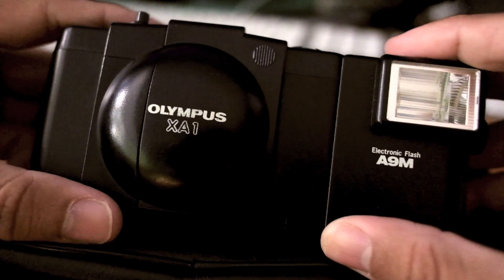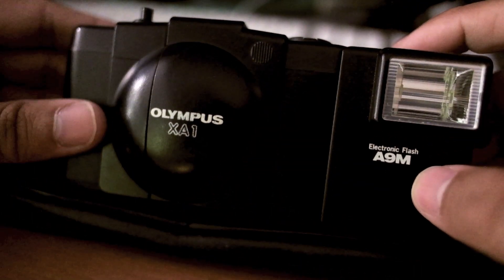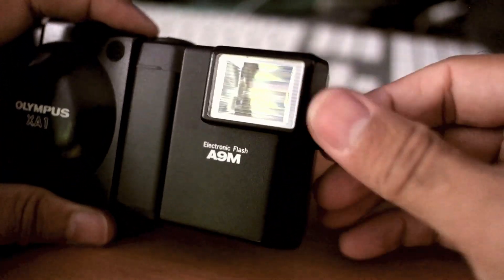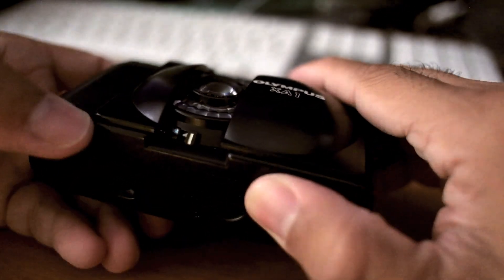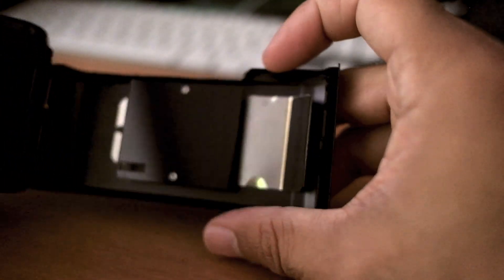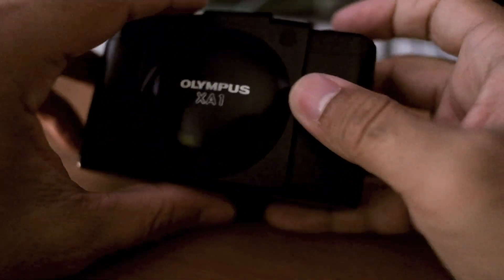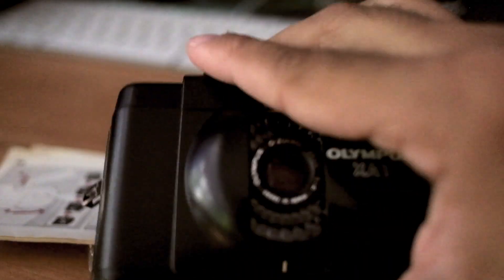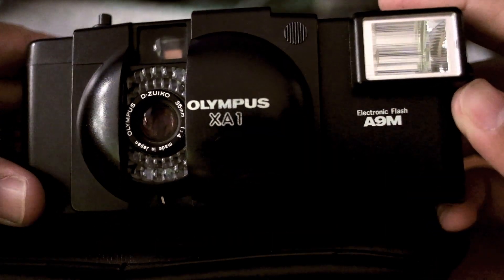OLYMPUS XA1 REVIEW AND SAMPLES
travel
photography
geeky
olympus
olympus xa1
review
rangefinder
rangefinder camera
collection
film photography
35mm film

The Olympus XA was a 35 mm rangefinder camera built by Olympus of Japan. It was one of the smallest rangefinder cameras ever made, together with the Contax T.

It was designed by Yoshihisa Maitani who had joined Olympus Optical Co Ltd in 1956. He was the chief camera designer and managing director of Olympus Optical Co Ltd., having developed a number of legendary cameras during his career. These included the Pen series, the OM series, the XA series, the IS series and the [mju:] series of cameras.

The original model, the XA, was sold from 1979 to 1985. The original XA features true rangefinder focusing, a fast 35mm f/2.8 lens, and aperture priority metering. The lens was protected by a sliding dust cover. Later cameras, models XA2 to XA4, featured scale focusing instead of rangefinders.

The XA1 used a fixed-focus lens. Although the cameras resembled each other, there were subtle differences in design. The XA3 and XA4 were slightly larger than the XA and XA2. The original XA's dust cover dome resembled a flattened oval, whereas the other models had a more rounded design.